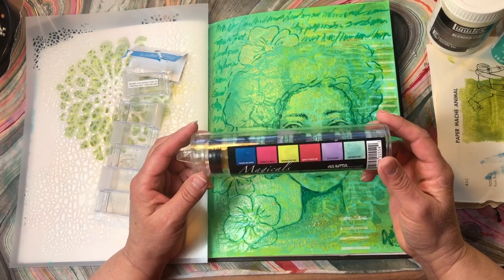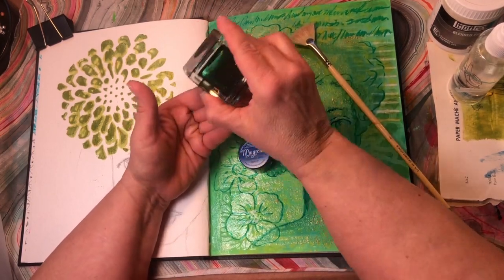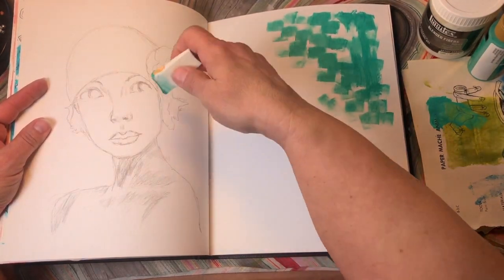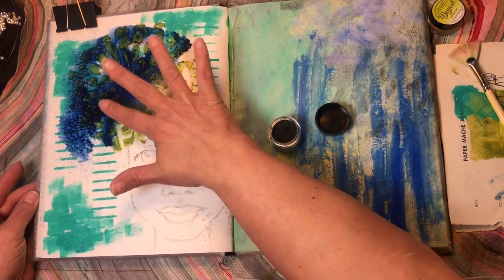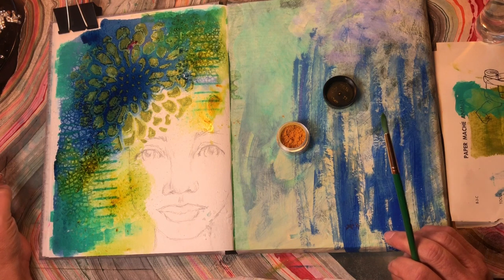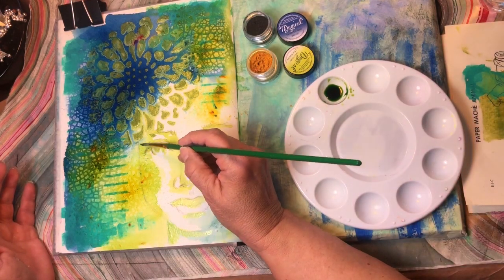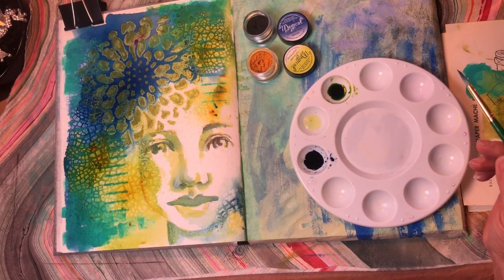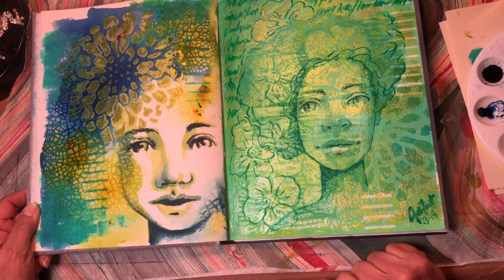Exploring Magicals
A Mixed Media Journal Page Using Magicals by Lindy's Stamp Gang